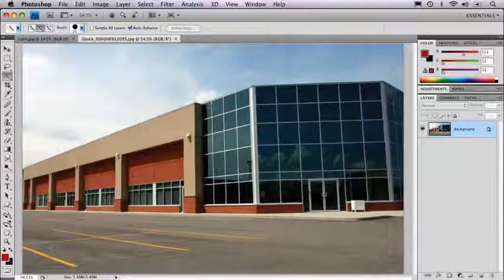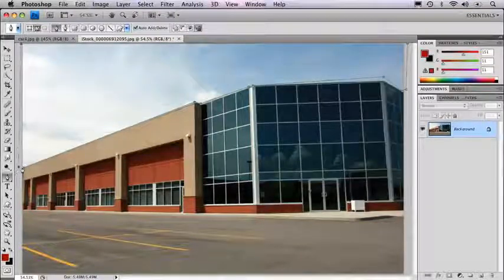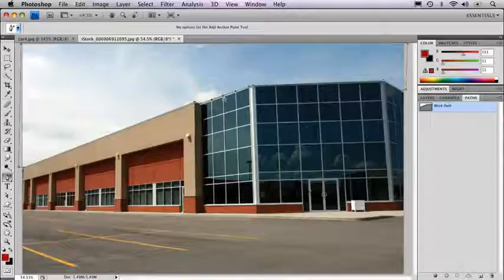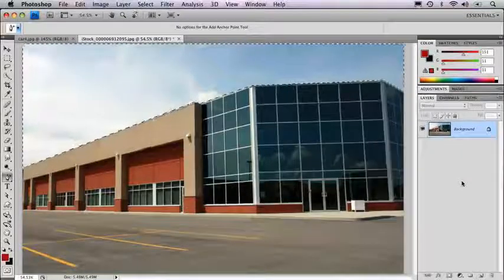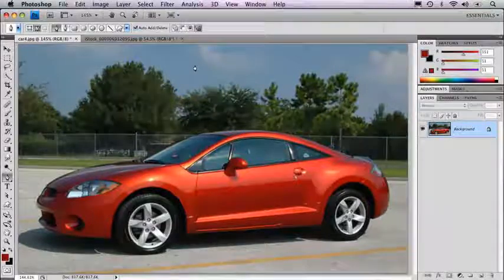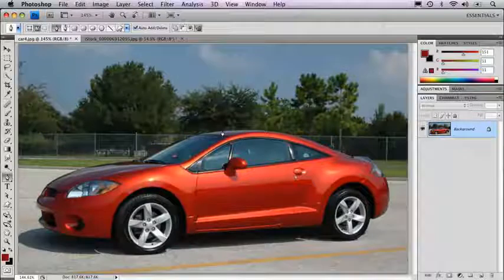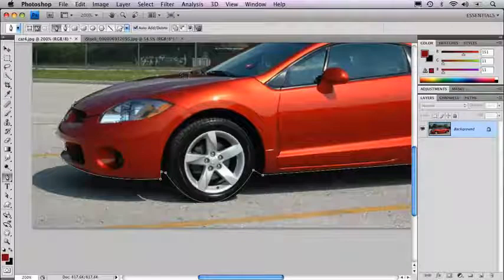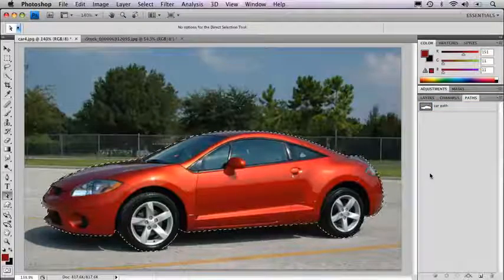Latest photoshop tutorials ever/Extended version revealed/animation fun/best tutorial